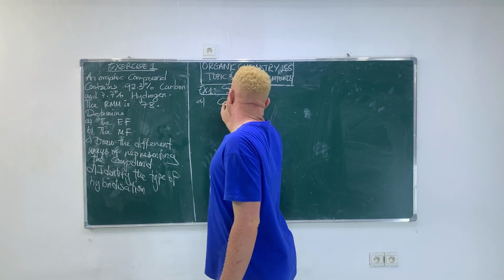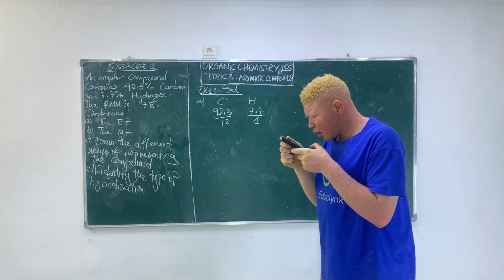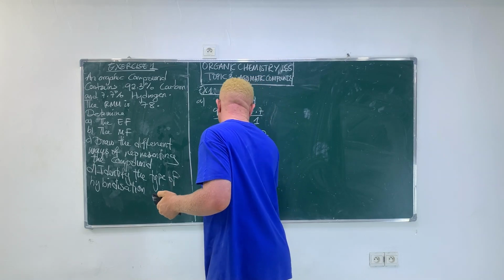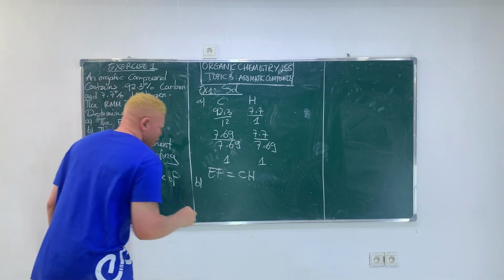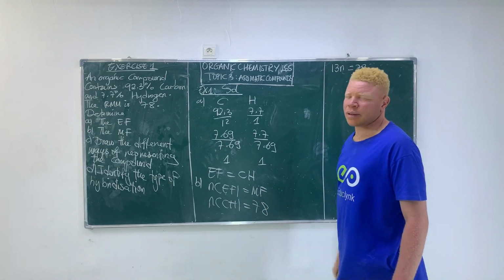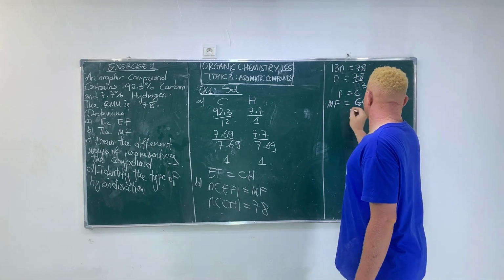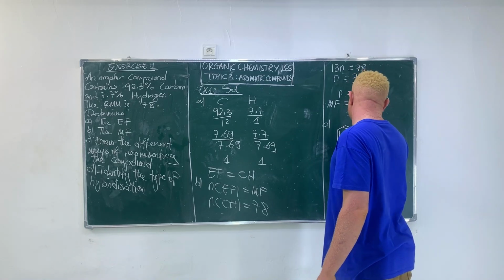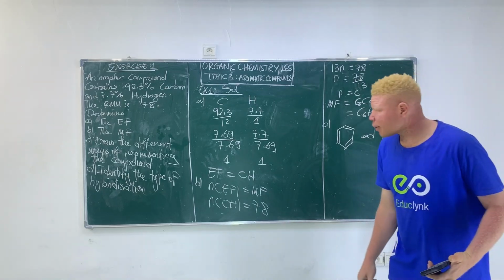Chemistry - Solution to exercise 1: Aromatic Compounds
📘 Chemistry - Solution to exercise 1: Aromatic Compounds – Empirical Formula, Molecular Formula, Benzene Representations and Hybridization

In this solution, we work through the exercise step by step to determine the **empirical and molecular formula** of the given organic compound and relate its structure to benzene. You will also review the main ways of representing benzene and determine the type of hybridization of its carbon atoms.

📌 In this solution, you will learn to:

✅ Determine the empirical formula of an organic compound from the given data
✅ Calculate its molecular formula using the appropriate molar mass
✅ Represent benzene using its main structural representations
✅ Understand the structure and bonding within the benzene ring
✅ Identify the **sp² hybridization** of the carbon atoms in benzene
✅ Apply these concepts to solve similar examination questions

Strengthen your organic chemistry skills and prepare effectively for class tests, examinations, the GCE Advanced Level, and other official examinations.

🔔 Find more lessons, solved exercises, past examination questions, and detailed explanations on the Educlynk Learning Hub.

👉 Click here to access this solution on the Educlynk Learning Hub